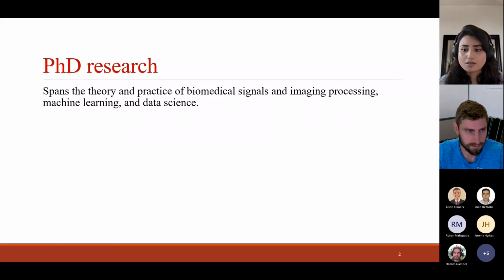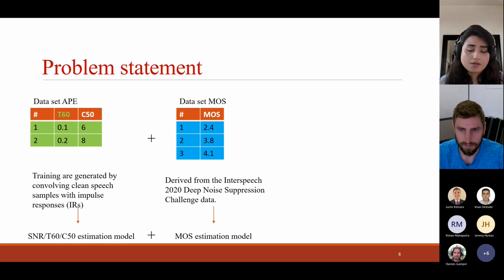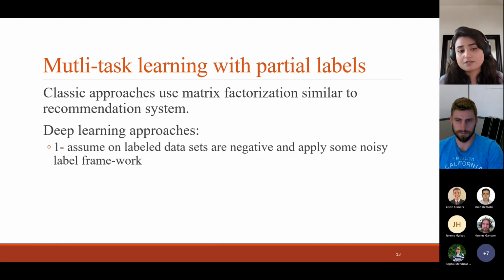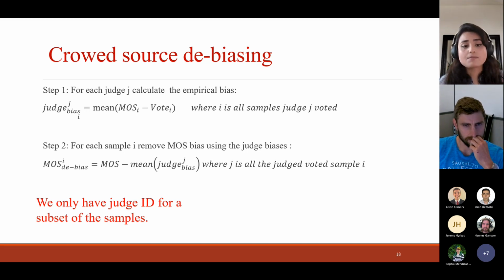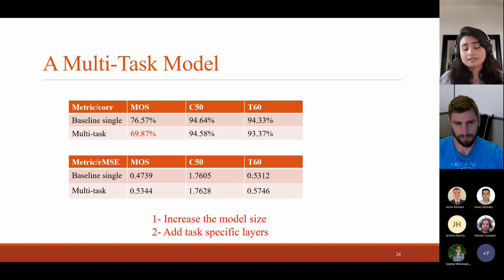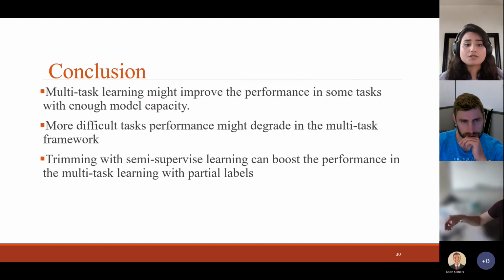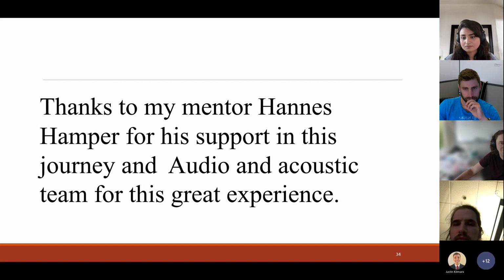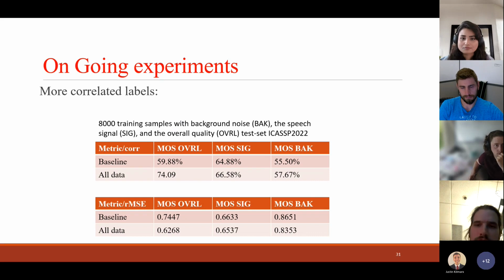Semi-supervised Multi-task learning for acoustic parameter estimation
Speakers: Haleh Akrami
Host: Hannes Gamper

The acoustic properties of the room might impact the quality of speech audio for the listeners. Basic acoustic parameters that characterize the environment well are reverberation time, (RT60) is defined by the time it takes for the sound energy to decay after the source is switched off and clarity (C50/C80), which is measured by calculating the ratio between the early reflections' energy (up to 50/80ms) and the energy of the late response from the decay curve. Another important feature of speech is Speech quality. Many algorithms have been developed for speech enhancement and removing noise, echo, and reverberation. But these algorithms do not necessarily improve the speech quality accessed by human perception. The mean opinion score (MOS) is standardized for the perceptual evaluation of speech quality and is obtained by asking listeners to evaluate the quality of an audio signal on a scale from one to five. We are interested in the estimation of RT60 and C50 and MOS in a multi-task framework. We combined different data sets which are partially labeled and applied a semi-supervised approach to estimate RT60 and C50 and MOS simultaneously.